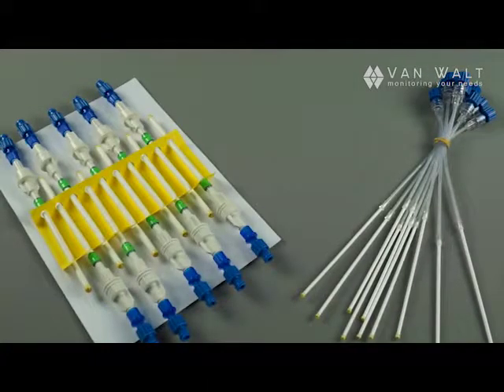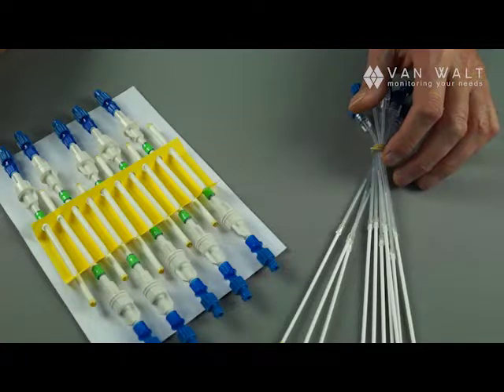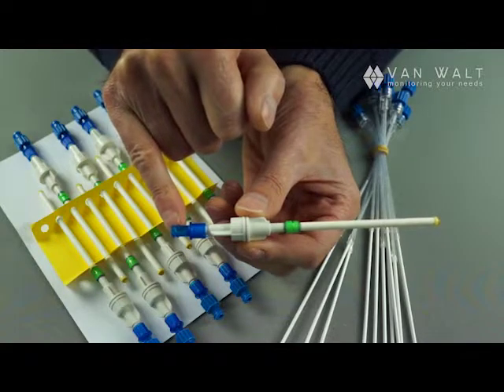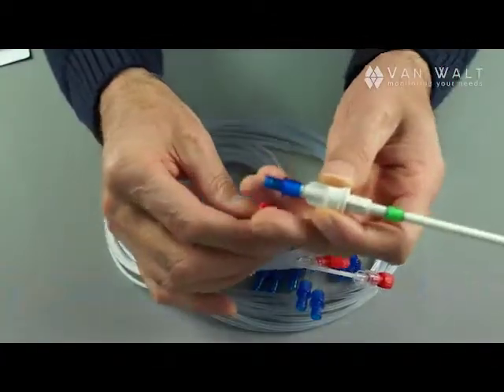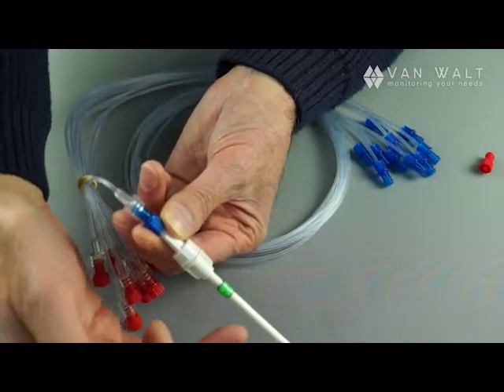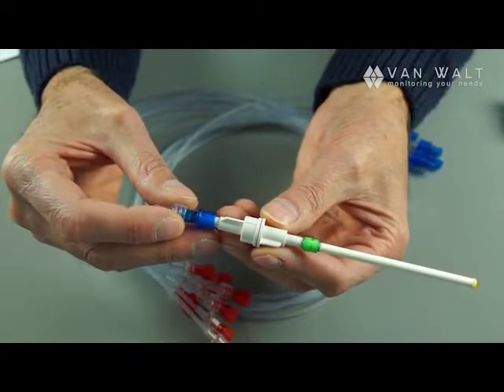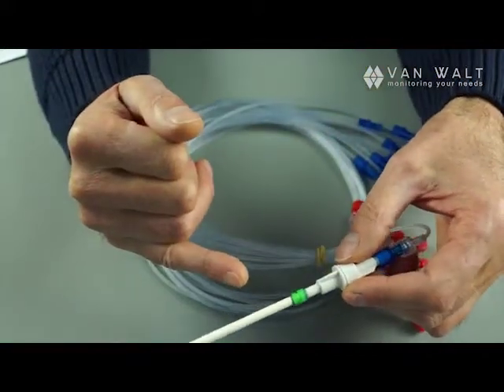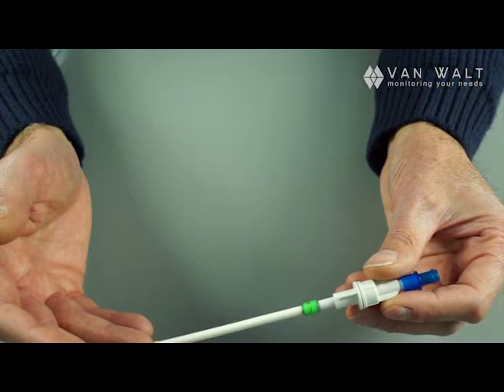Rhizon Soil Solution Samplers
Rhizons are soil solution samplers which can extract soil pore water from either the saturated or unsaturated zone. They are available as micro or macro versions so can be used in the lab or in the field.